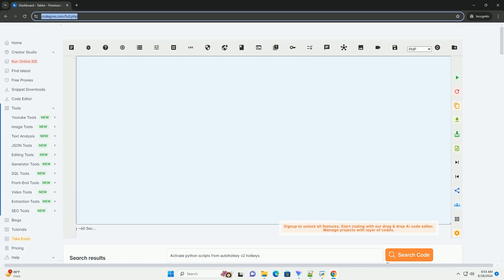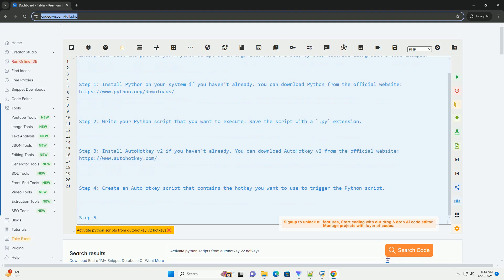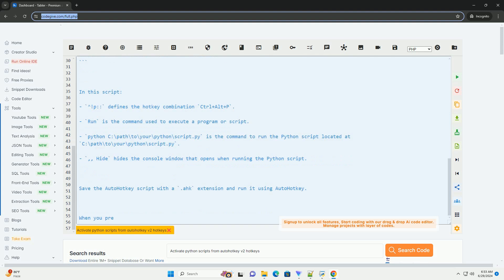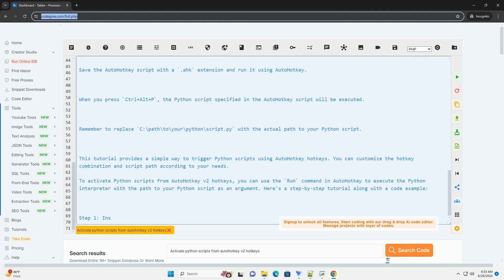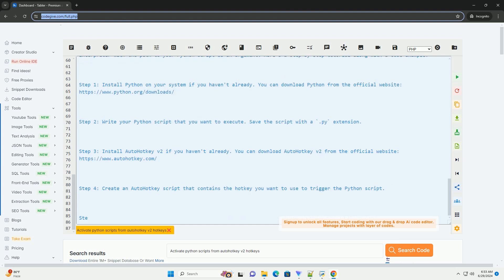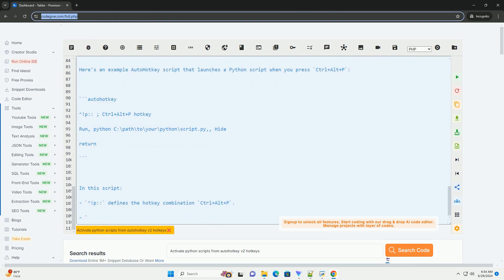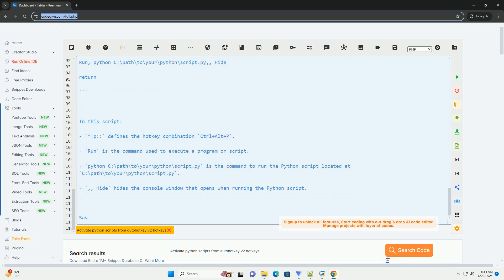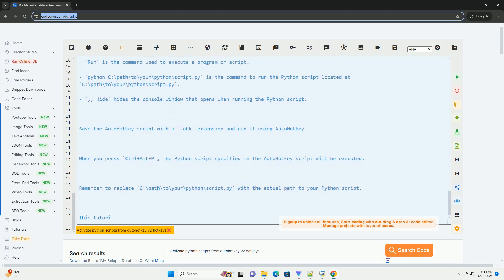Activate python scripts from autohotkey v2 hotkeys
to activate python scripts from autohotkey v2 hotkeys, you can use the `run` command in autohotkey to execute the python interpreter with the path to your python script as an argument. here's a step-by-step tutorial along with a code example:

step 1: install python on your system if you haven't already. you can download python from the official

step 2: write your python script that you want to execute. save the script with a `.py` extension.

step 3: install autohotkey v2 if you haven't already. you can download autohotkey v2 from the official

step 4: create an autohotkey script that contains the hotkey you want to use to trigger the python script.

step 5: use the `run` command in the autohotkey script to execute the python script with the python interpreter.

here's an example autohotkey script that launches a python script when you press `ctrl+alt+p`:

in this script:
- `^!p::` defines the hotkey combination `ctrl+alt+p`.
- `run` is the command used to execute a program or script.
- `python c:\path\to\your\python\script.py` is the command to run the python script located at `c:\path\to\your\python\script.py`.
- `,, hide` hides the console window that opens when running the python script.

save the autohotkey script with a `.ahk` extension and run it using autohotkey.

when you press `ctrl+alt+p`, the python script specified in the autohotkey script will be executed.

remember to replace `c:\path\to\your\python\script.py` with the actual path to your python script.

this tutorial provides a simple way to trigger python scripts using autohotkey hotkeys. you can customize the hotkey combination and script path according to your needs.

python activate conda environment
python activate venv linux
python activate venv mac
python activate venv
python activate venv windows

python activate venv
python activate virtual environment
python activate venv command line
python activate
python activate window
python autohotkey
python run autohotkey script
autohotkey python script
python vs autohotkey
python autohotkey example
python autohotkey alternative
python autohotkey equivalent
autohotkey python not working
python autohotkey api